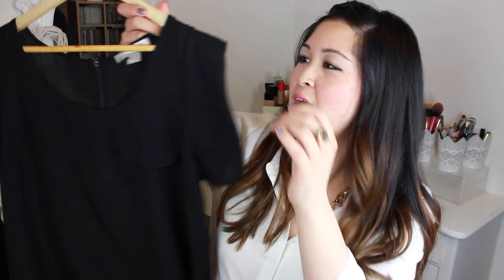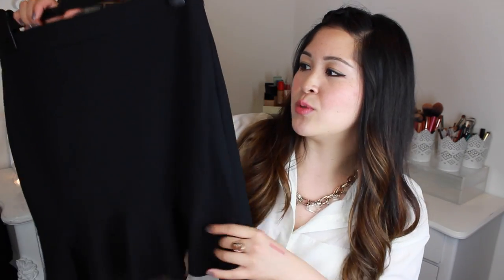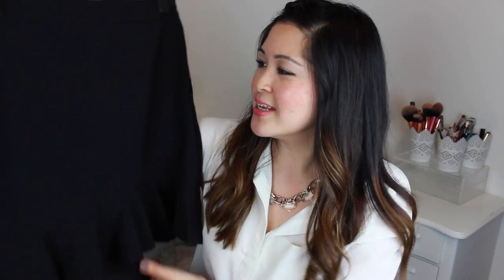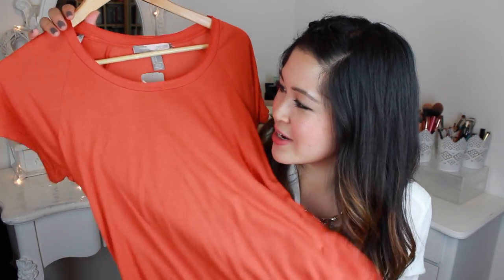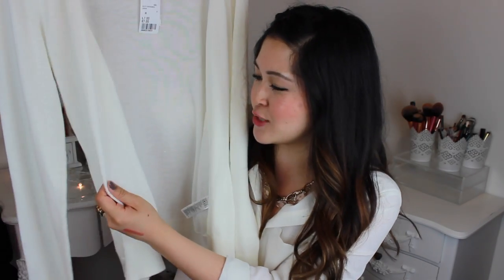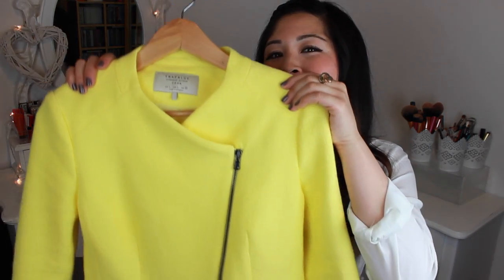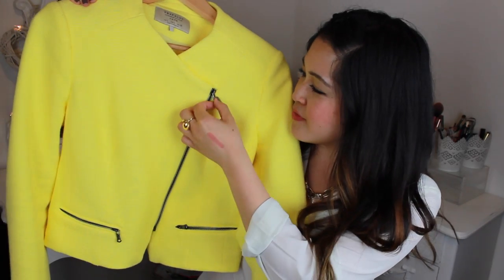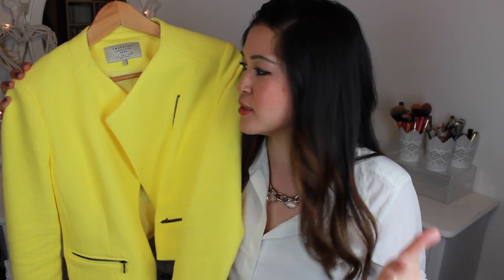ZARA AND FOREVER 21 HAUL | Sam Loves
Boom! I've found the ultimate summer jacket!

Come say Hi on Insta!

Necklace H&M
Zara Blouse
Ring Miss Selfridge